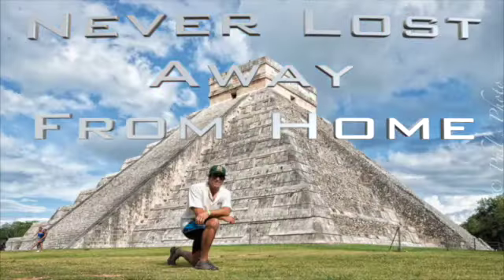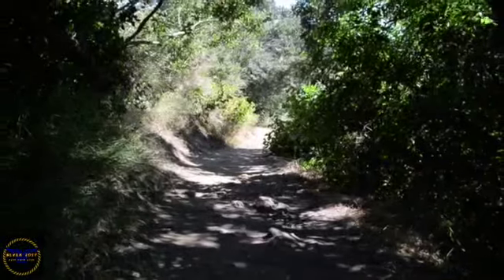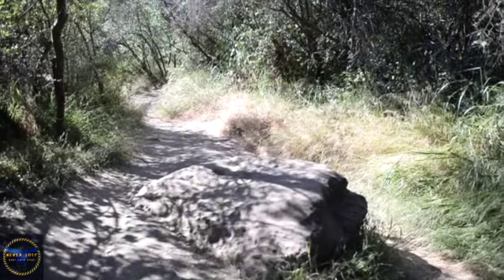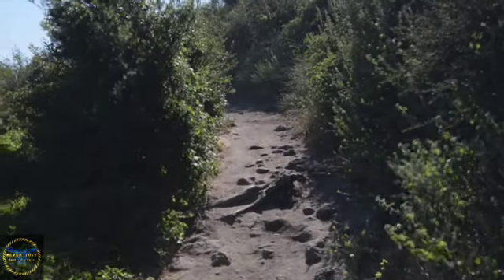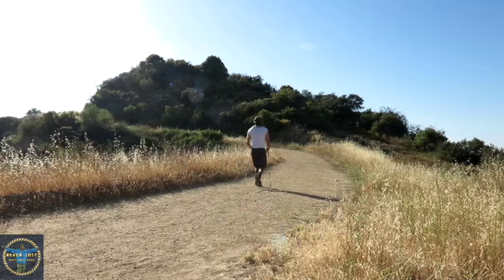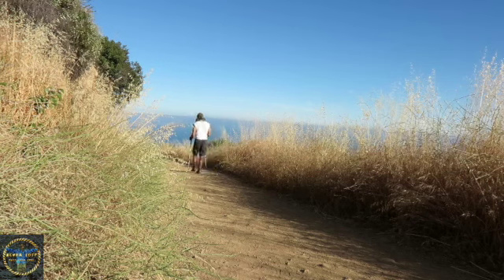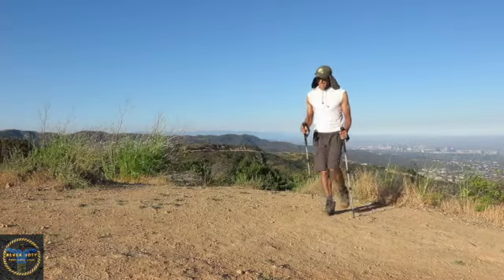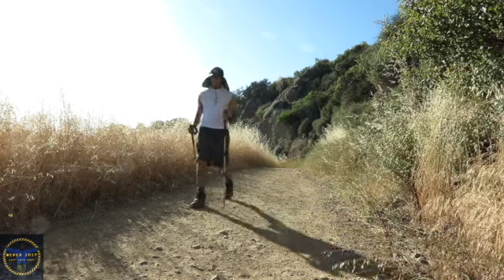How to hike to Parker Mesa overlook from Los Liones 2020; Malibu Los Angeles County, California, USA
This video is about hiking to the Parker Mesa Overlook from the Los Liones trail. Parker Mesa Overlook Trail to East Topanga Fire Road is a 5 mile heavily trafficked loop trail located near Los Angeles, California that features beautiful wild flowers and is rated as moderate. The trail is primarily used for hiking, walking, nature trips, and bird watching and is accessible year-round.